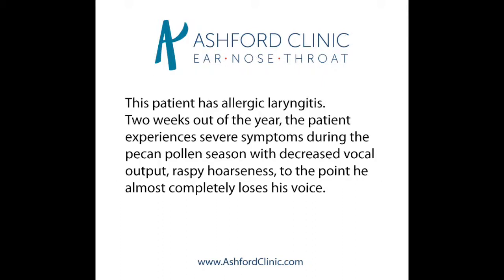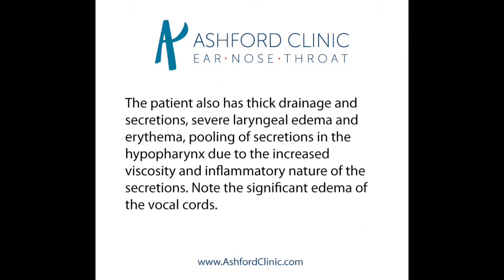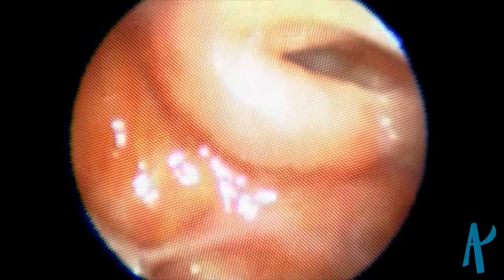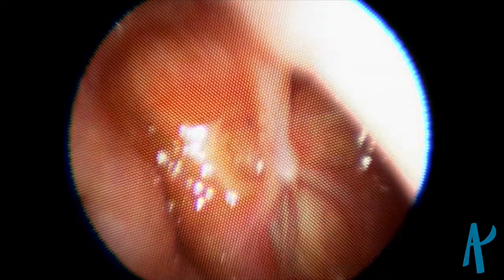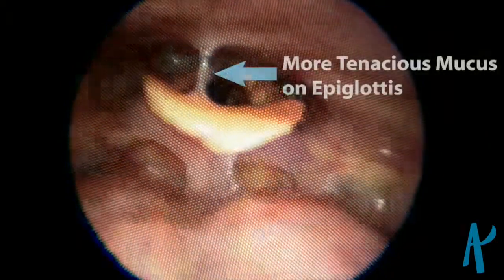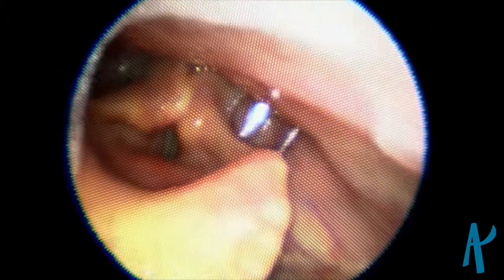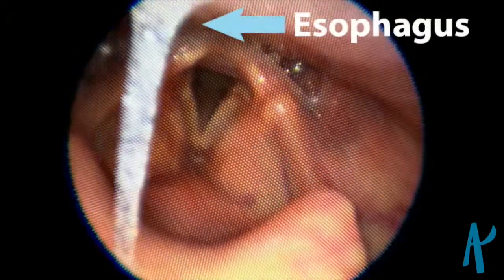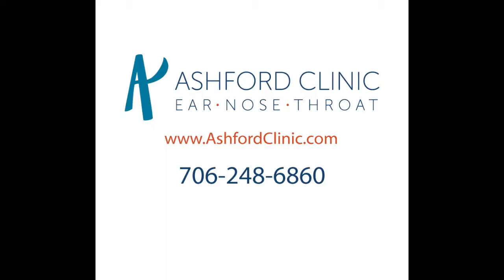Ashford Clinic - Allergic Laryngitis